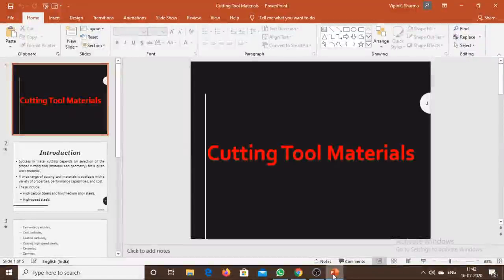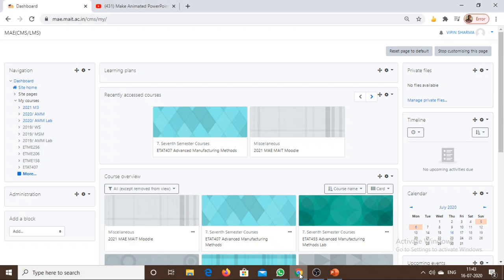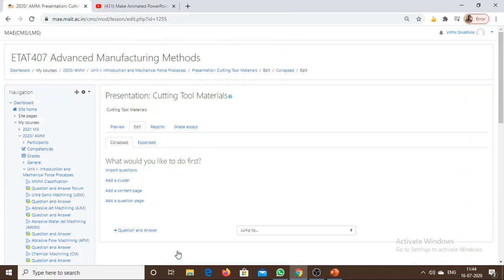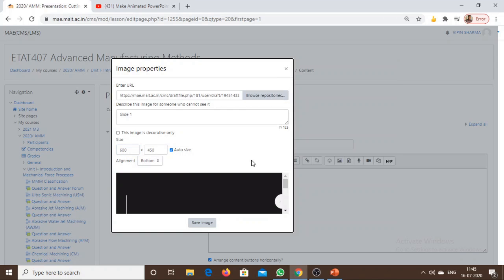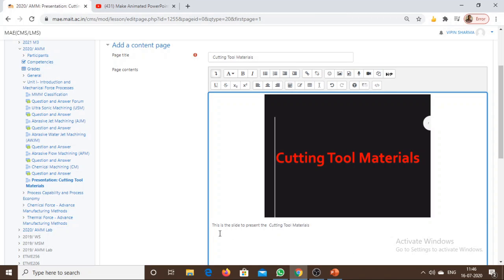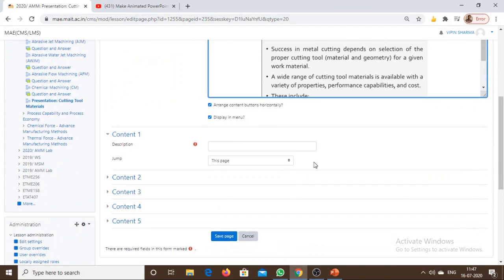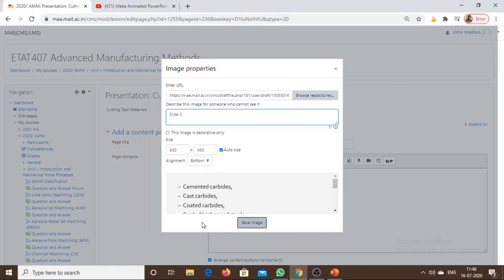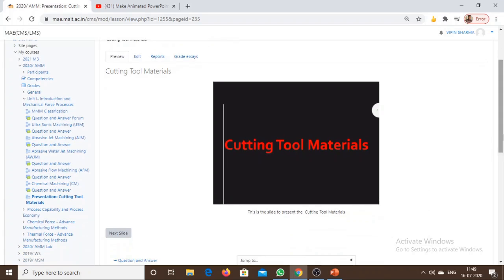Adding Presentation Slides to a Lesson in Moodle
In this video, presentation slides are added to a lesson activity in Moodle